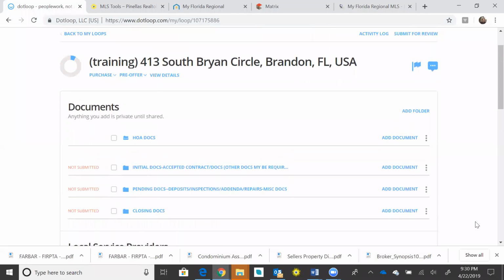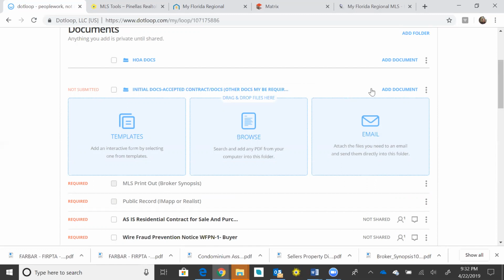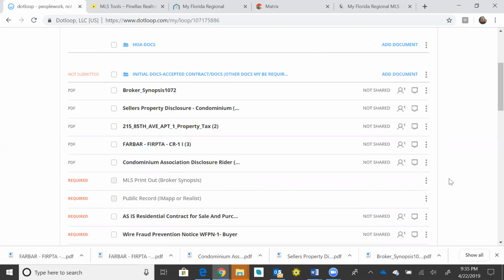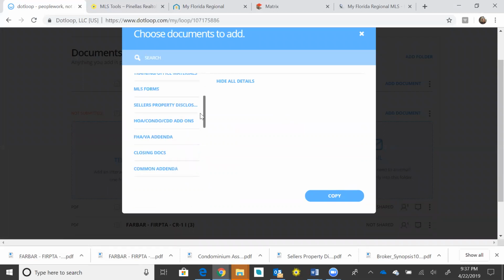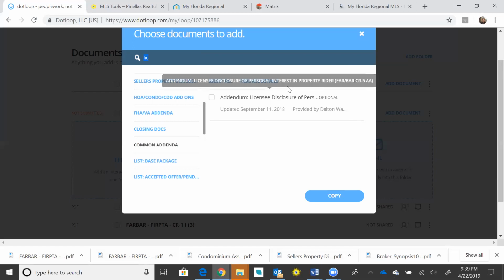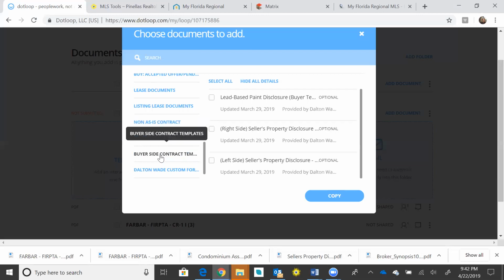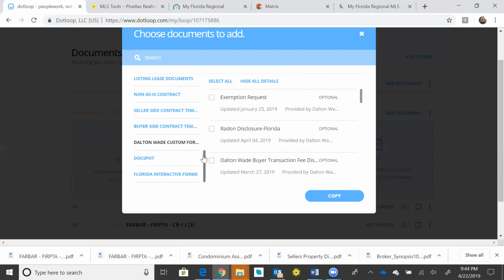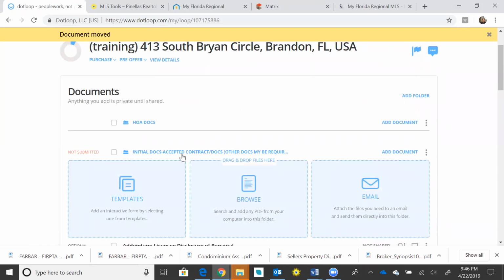Adding Files and Templates (Buy Side Example)